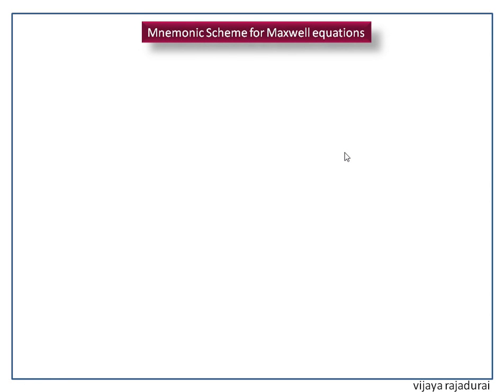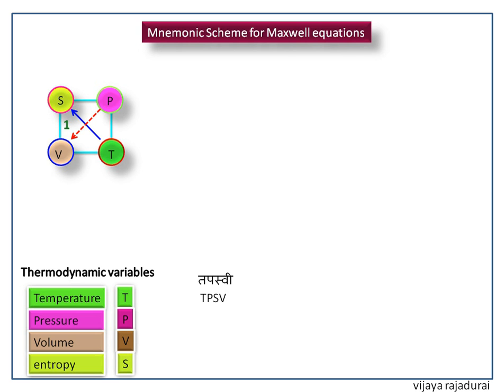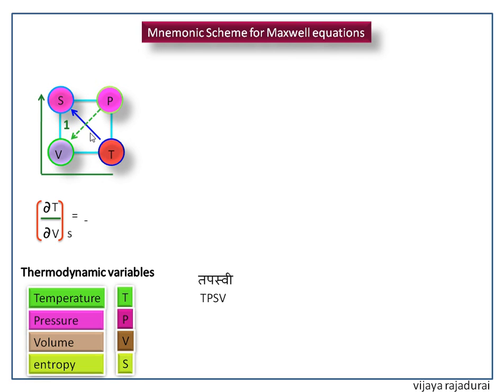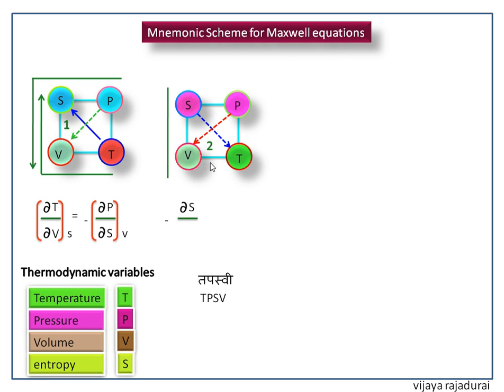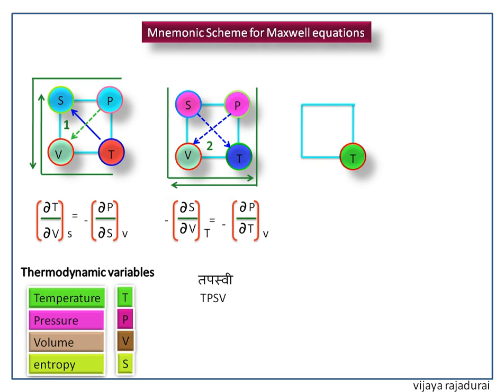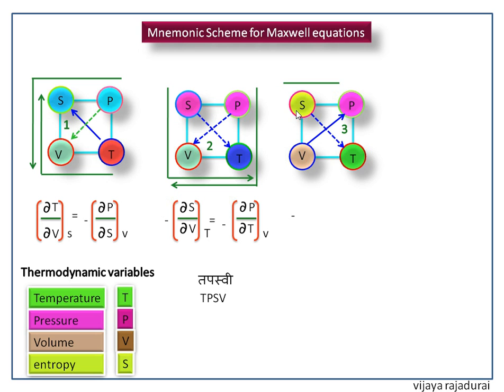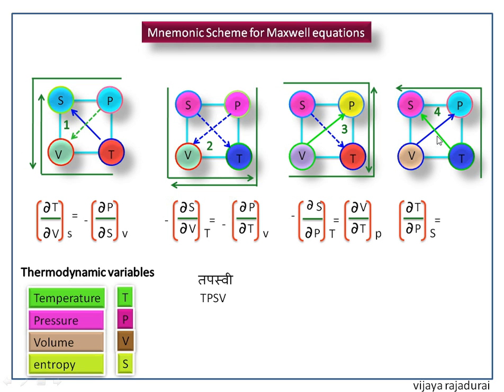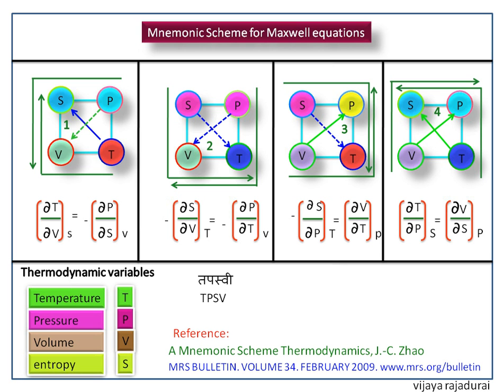CY6151-Engineering Chemistry(1)-Thermodynamics- How to recall the Maxwell equations? -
Mnemonic scheme for Maxwell equations